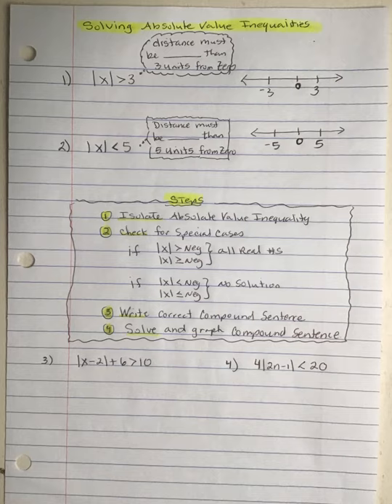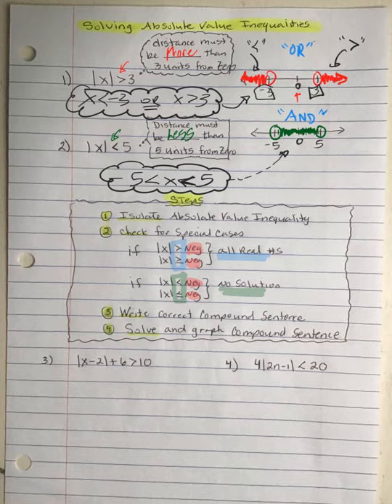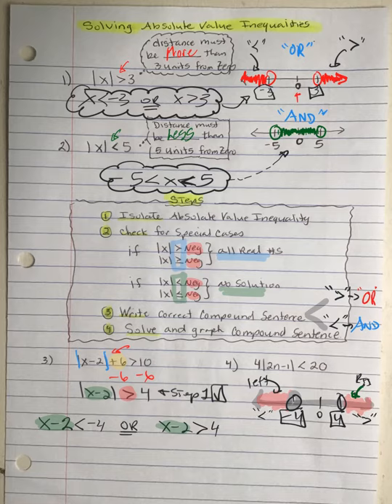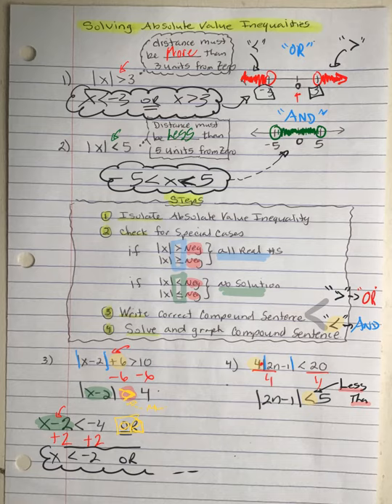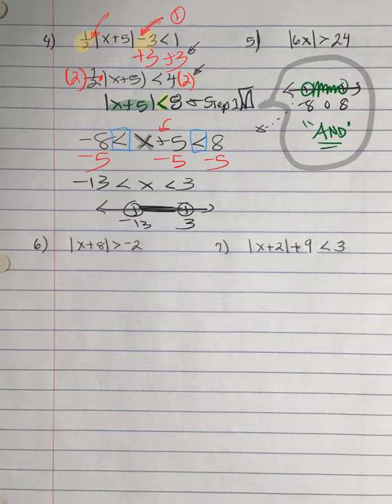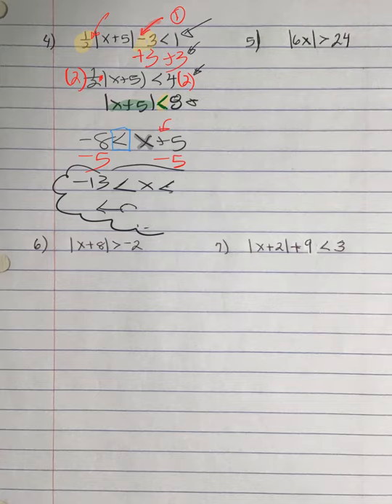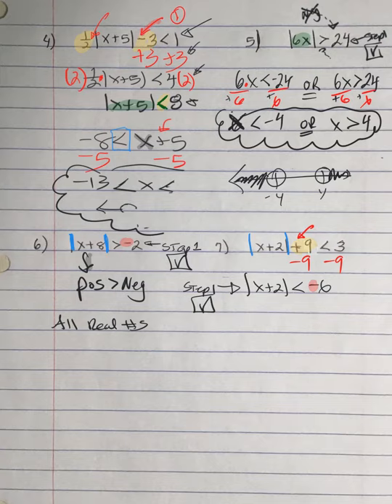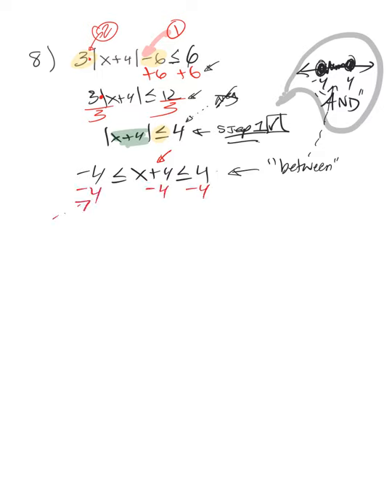Solving absolute value inequalites